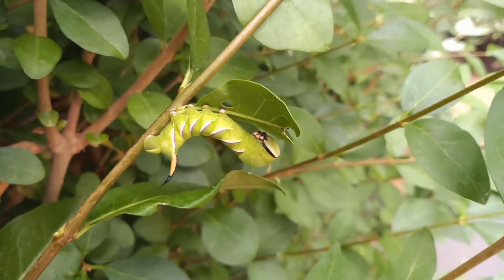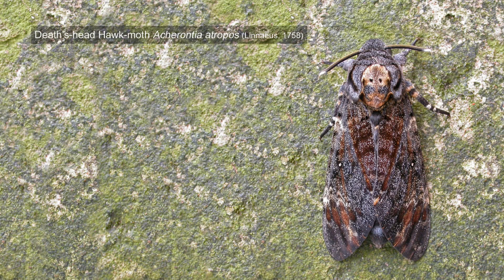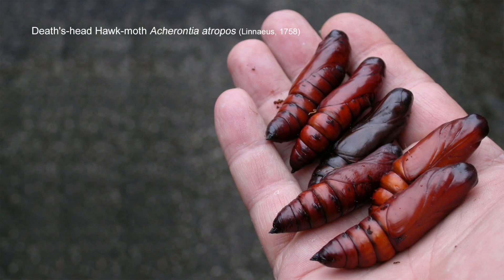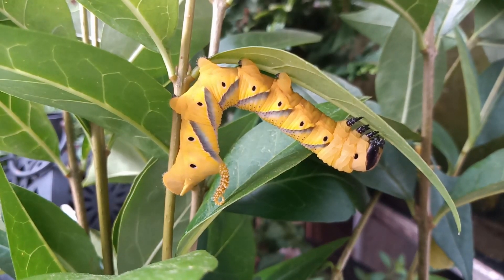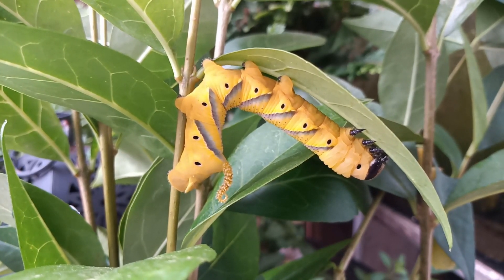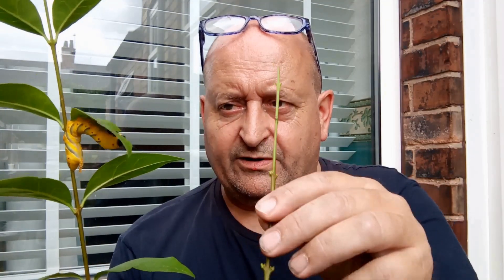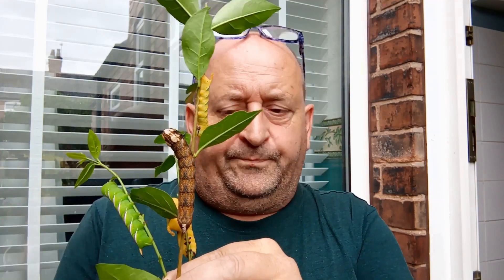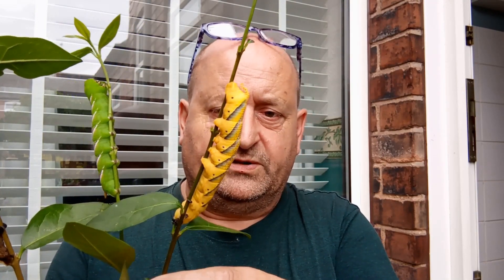Rearing the Death's head Hawk moth caterpillar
Having fun rearing the huge caterpillars of the Death's-head Hawk-moth